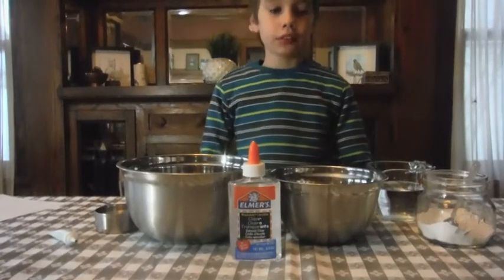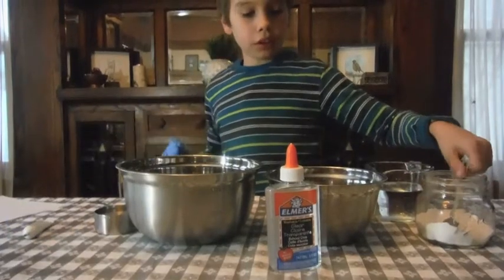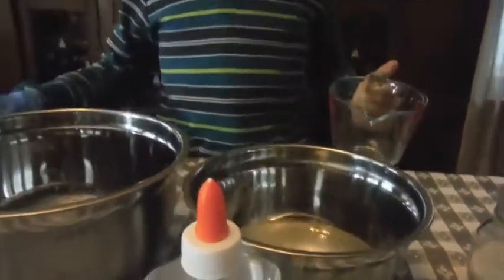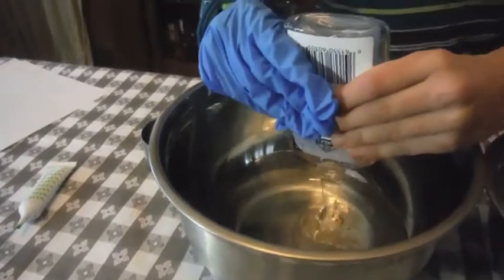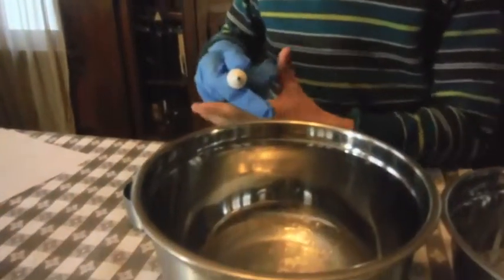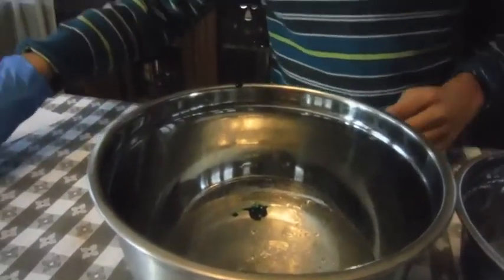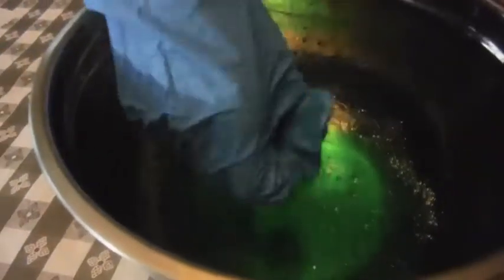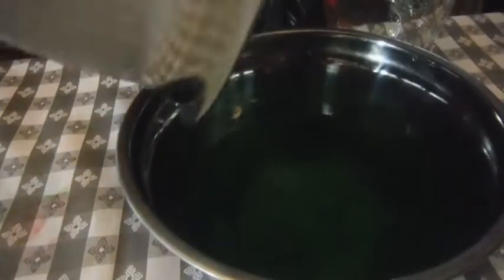How to make Alien Slime using simple ingredients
I'm here in Science City making this awesomely gross alien slime! It's fun and really easy to make. With just a few ingredients you can make this too. Below is the recipe and products used.

Slime Recipe:
1 cup water
1/2 tsp. borax
1/2 cup water
5 oz. bottle of clear glue
8 drops green food coloring

IMPORTANT!!: Please make sure you have proper adult supervision while conducting this experiment.